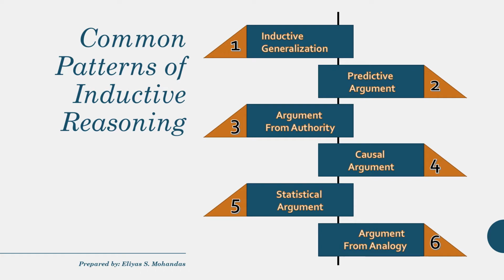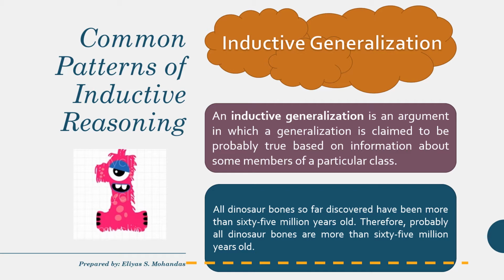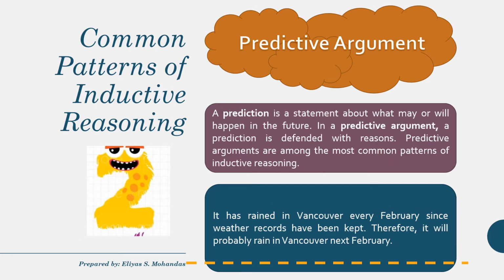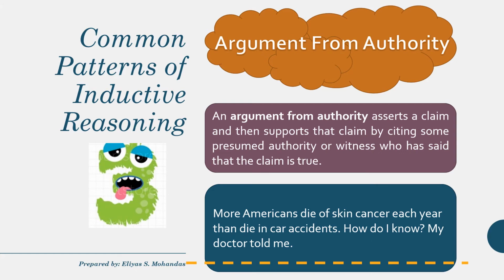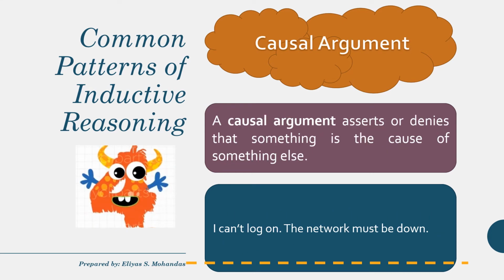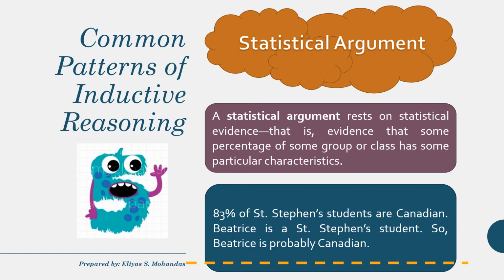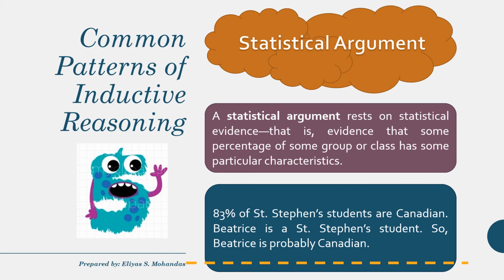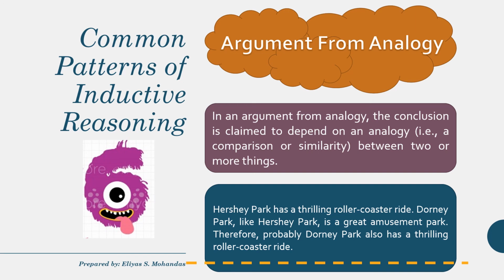Inductive Arguments PART II